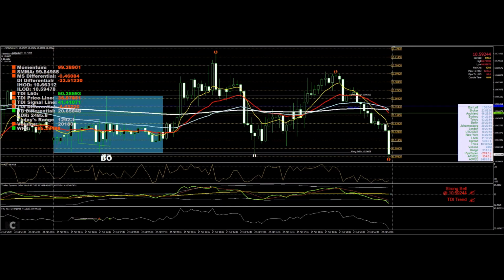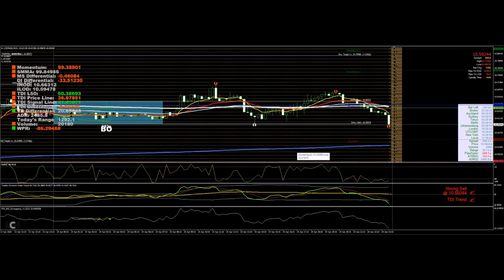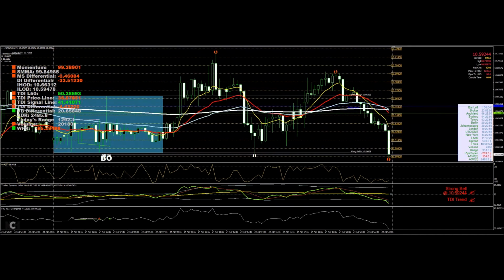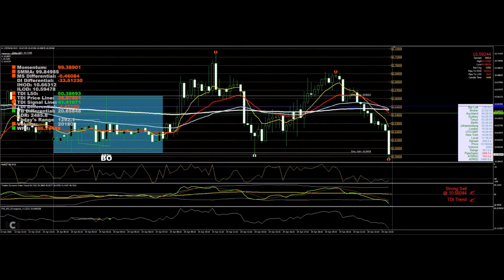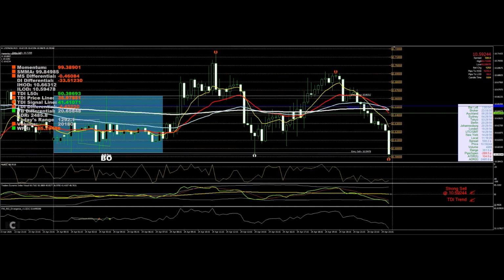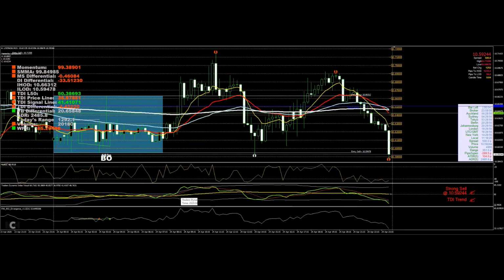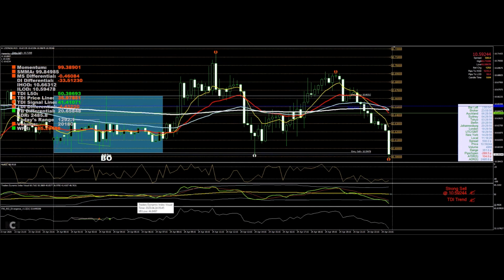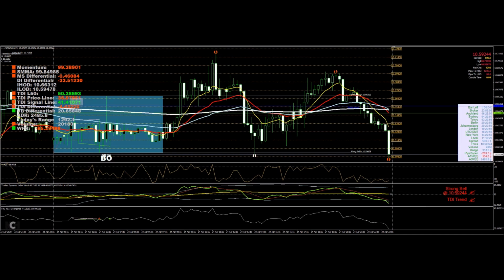How to read the trading chart - introductory video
Very basic introduction on how to read various indicators on the MetaTrader4 chart

For more great information on how to start your career in trading FOREX, go to the following link: